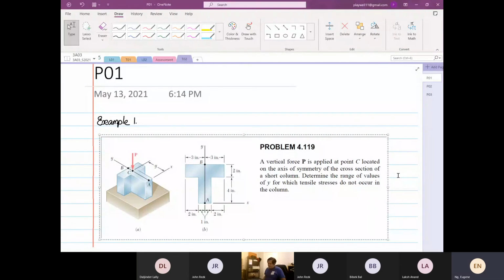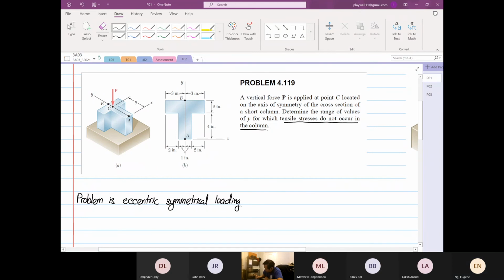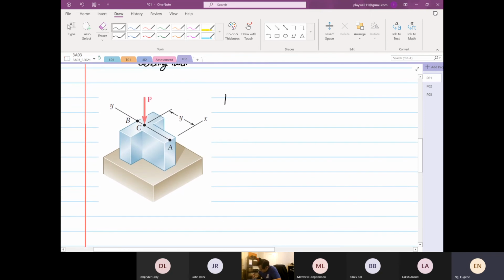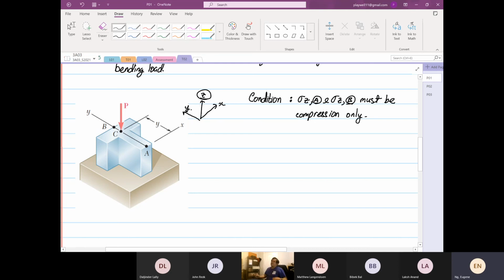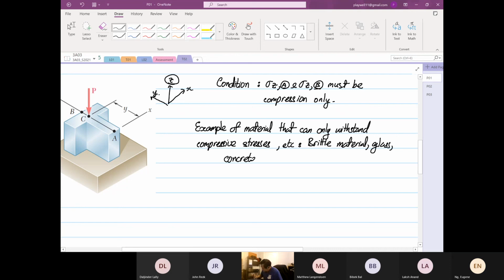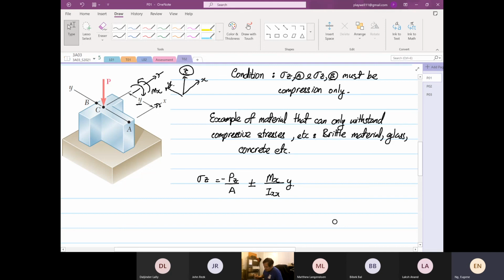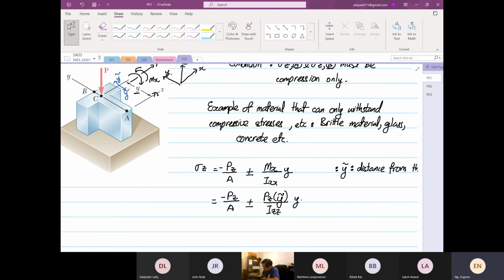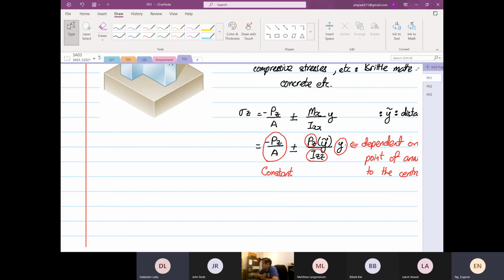T02 Ecc Sym Bend P1